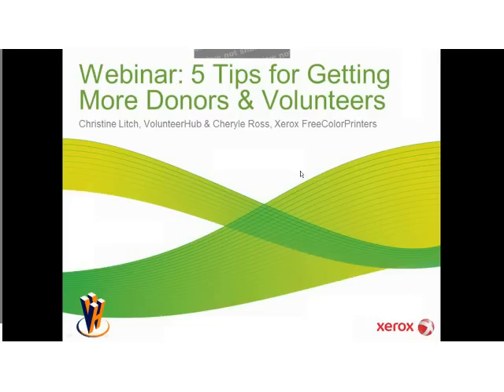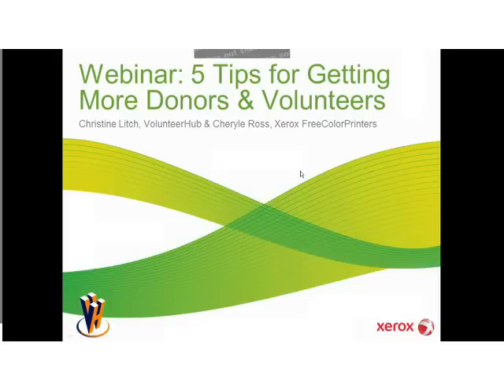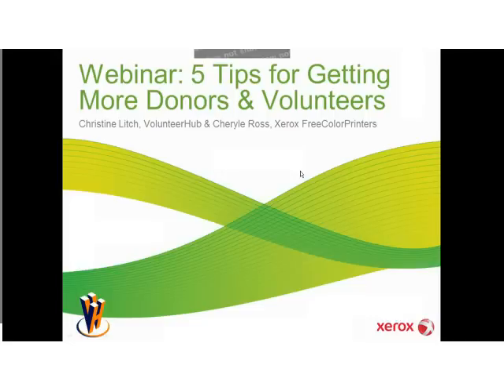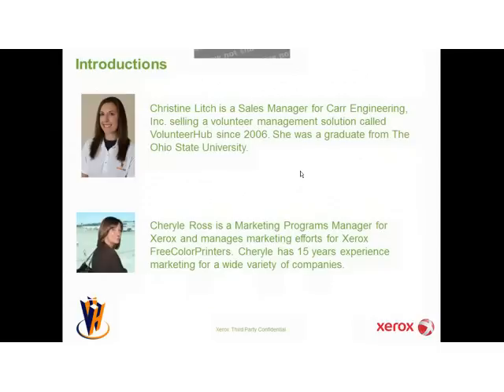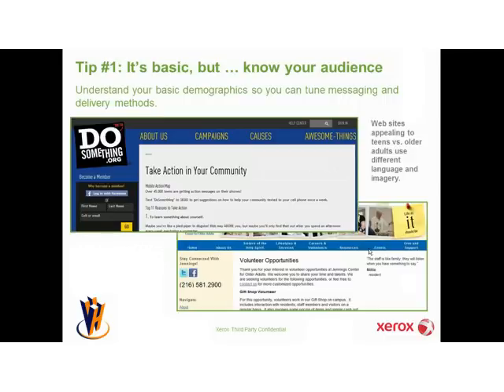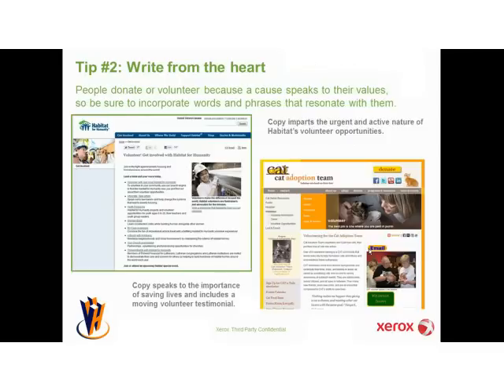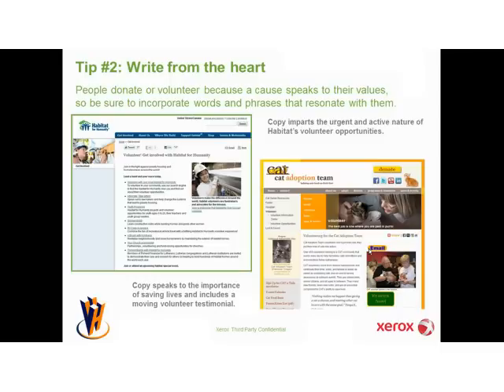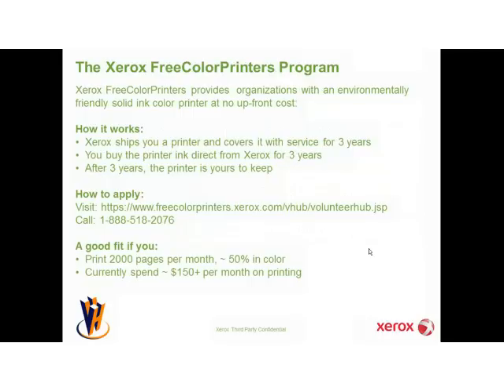5 Tips for Getting More Donors & Volunteers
Today's economy is making it even more difficult to find reliable donors and volunteers.  In this brief webinar, VolunteerHub and Xerox partner up to explore creative ways for nonprofits to attract additional donors and volunteers.  We will look at how your nonprofit can leverage traditional mediums along with new technologies to better achieve your mission.